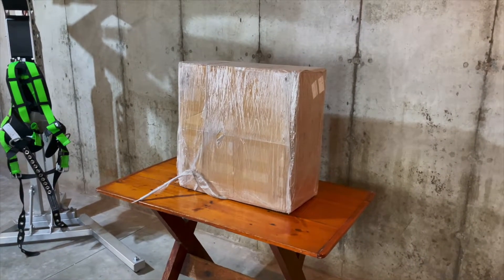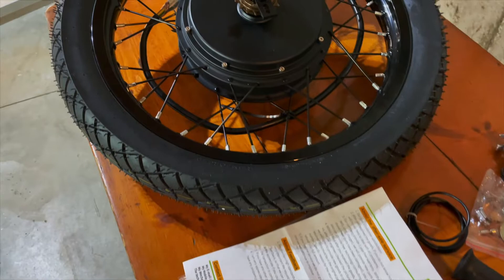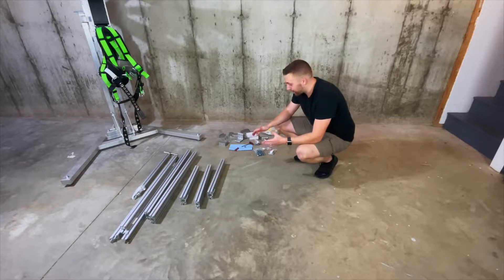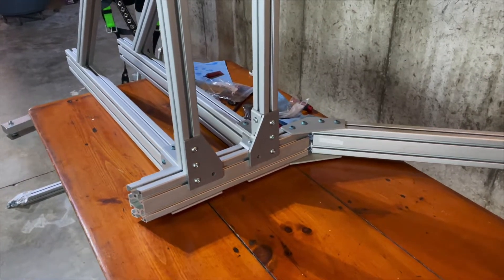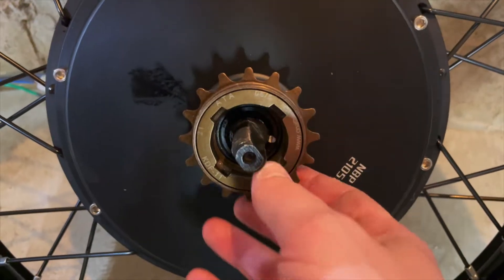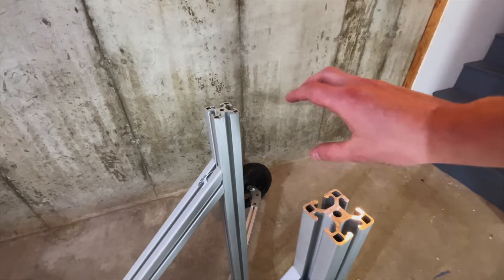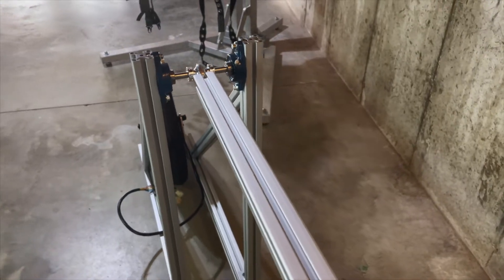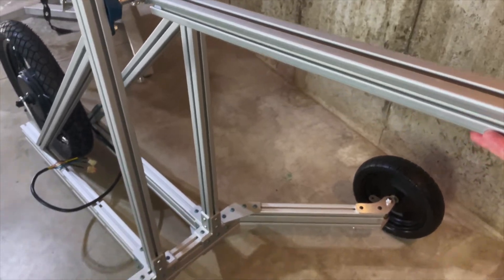My Homemade Invention to Become the World's Fastest Man - ERUNR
In this video, Tim builds the rolling chassis of his new ERUNR prototype.